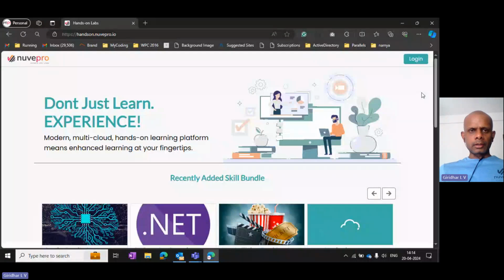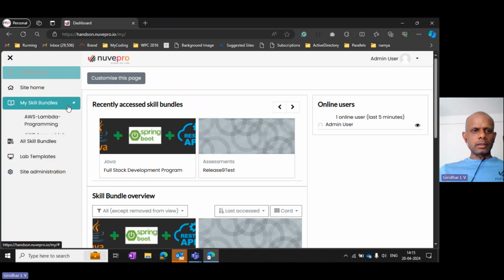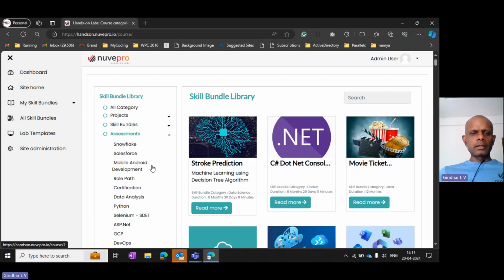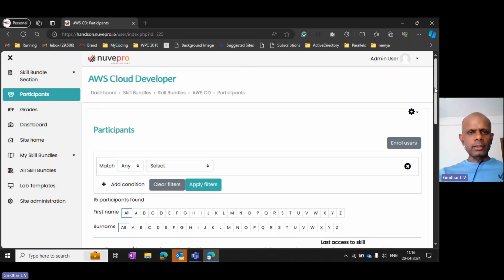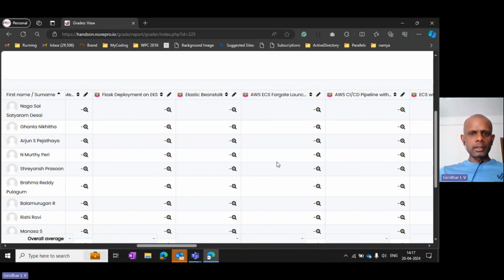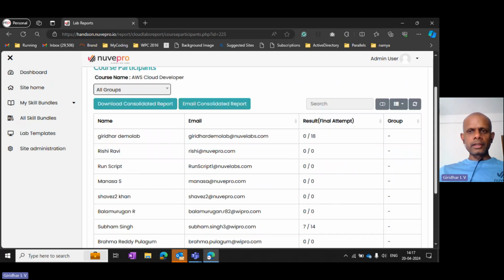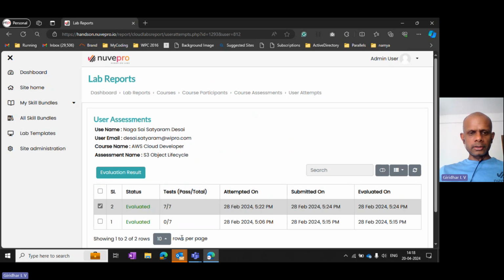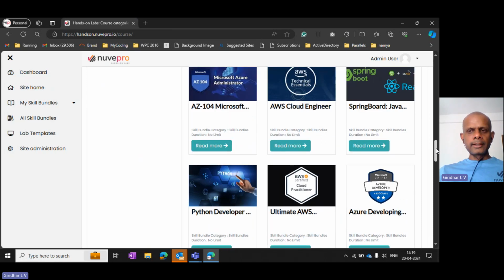Admin User Experience - Nuvepro Technologies, Hands-on learning solutions.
Admin User Experience - Join us on this YouTube video as our CEO, Giridhar L.V, sheds light on the admin side of the Nuvepro's hands-on learning platform. With his extensive knowledge and experience, Giridhar offers valuable insights into the platform's administrative functionalities.  Don't miss out on this opportunity to gain a deeper understanding of the powerful features that drive the success of our upskilling vision at Nuvepro.